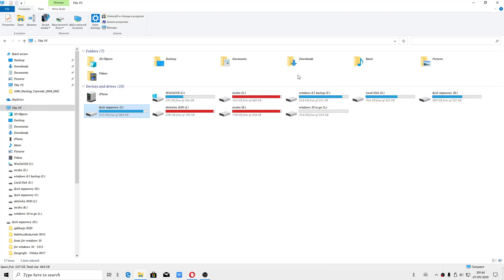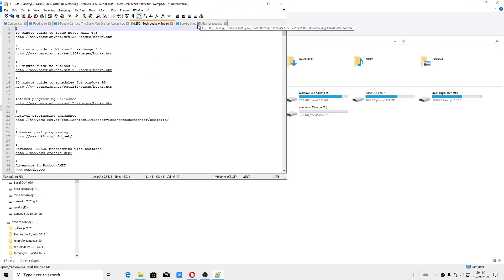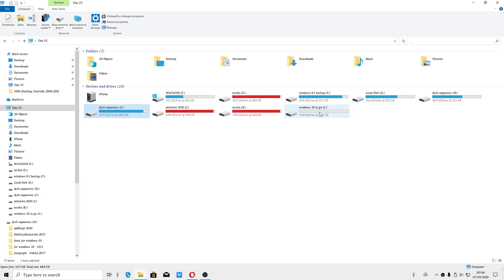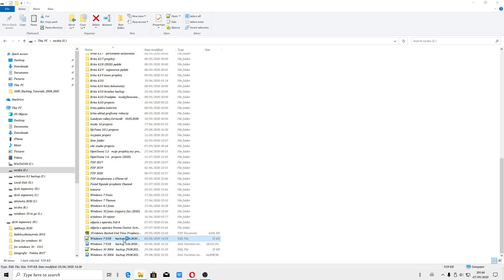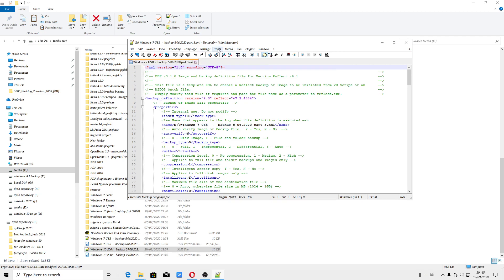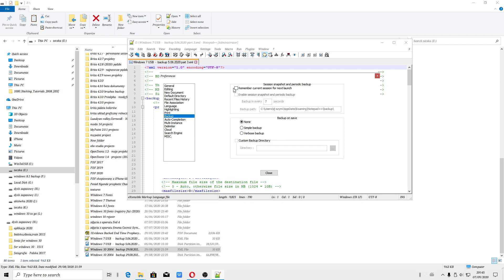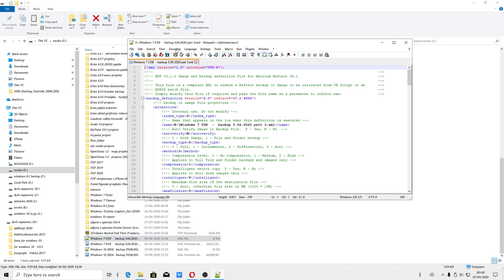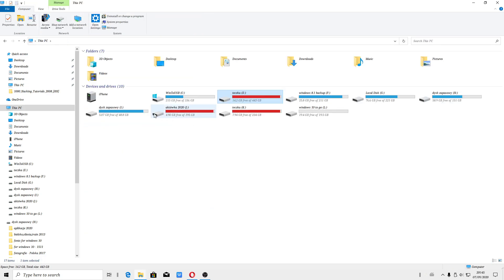Notepad ++ (how to disable multiple window tabs) - tutorial EN (2020)